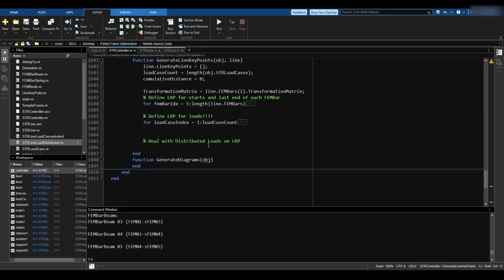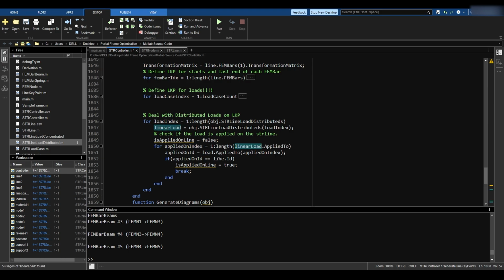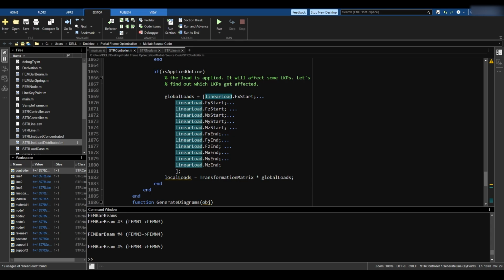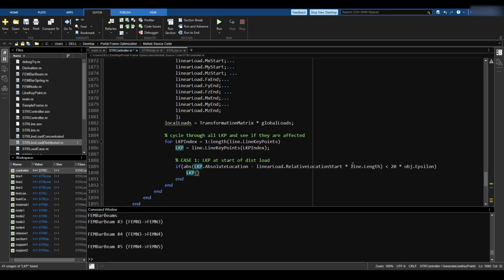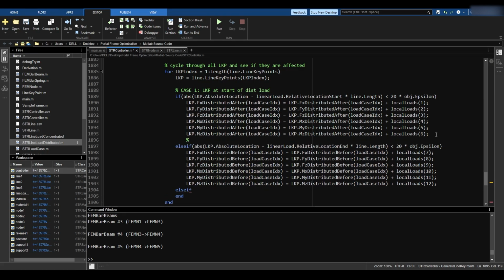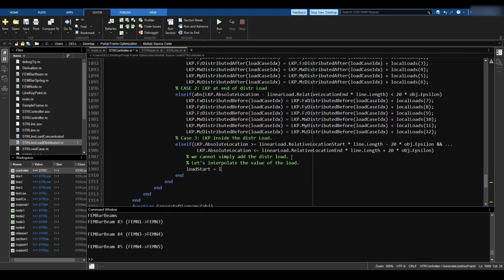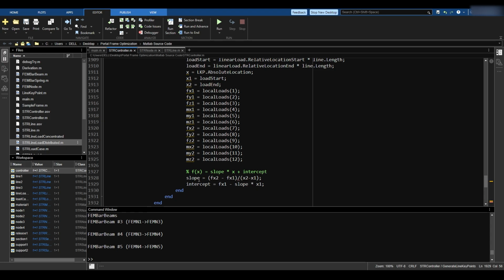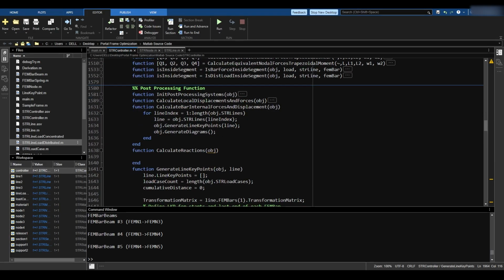Programming the Finite Element Method using MATLAB - Part 67: Post-Processing (4)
Current Video Ideas for the Future:
- 3D elements in Dams or soil-structure interactions

Timestamps:
0:00 Hello Everyone!
1:05 Programming
13:40 That's that!